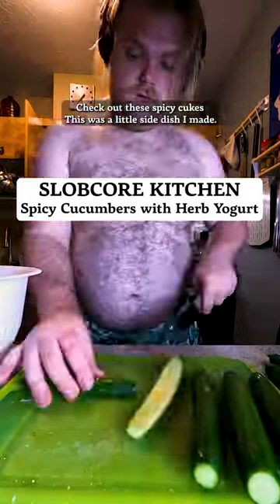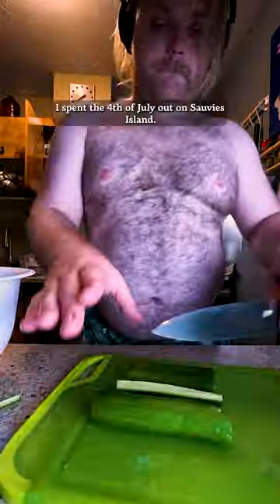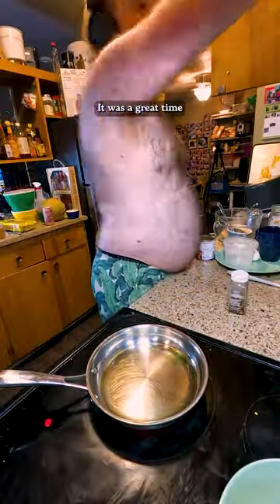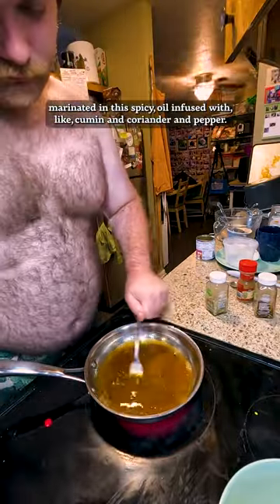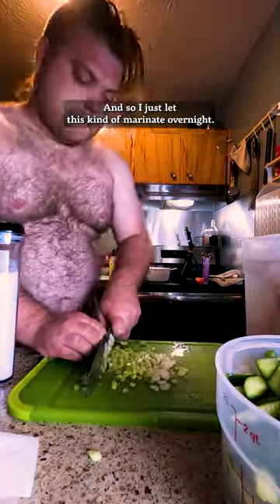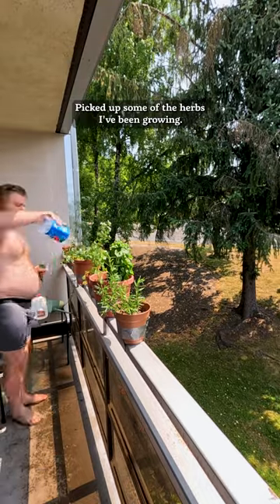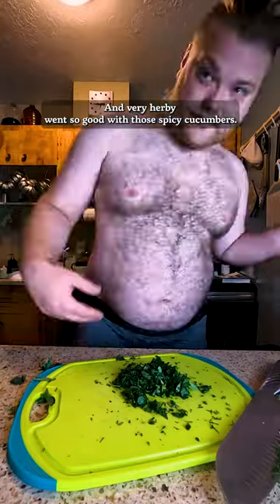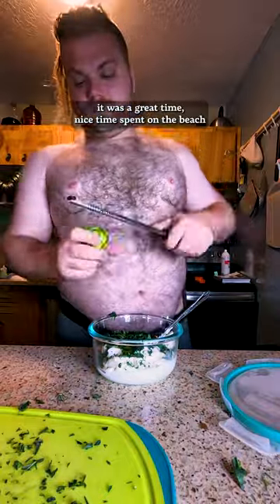Spicy Cucumbers with Herb Yogurt